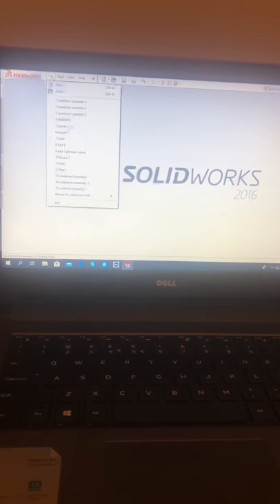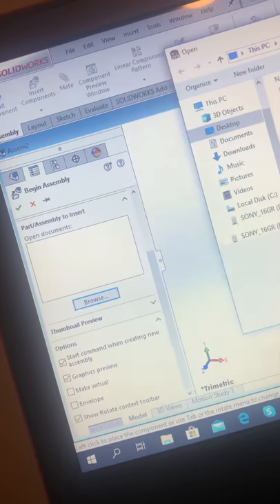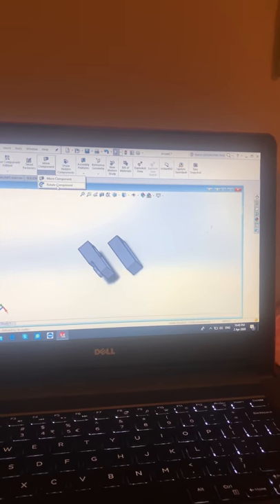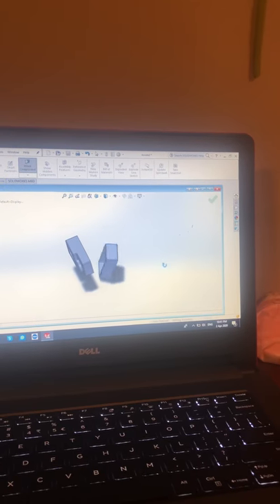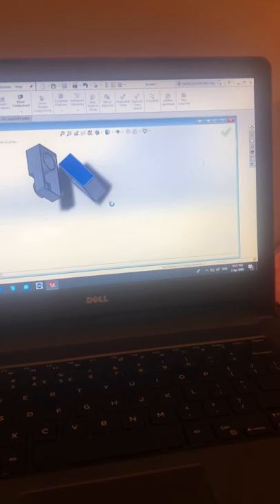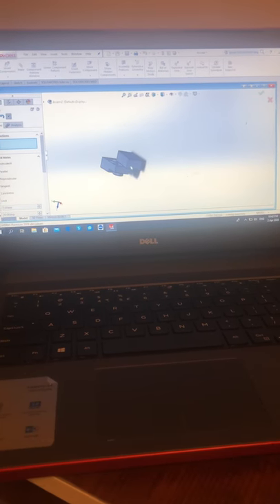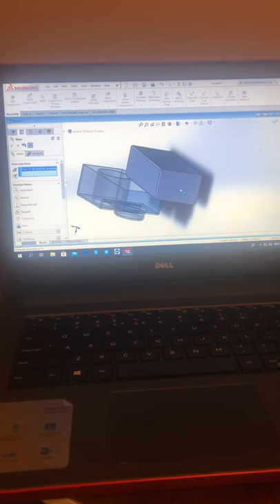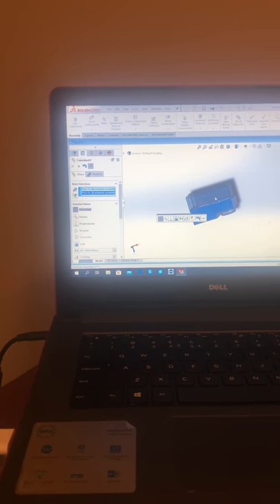Container assembly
SolidWork